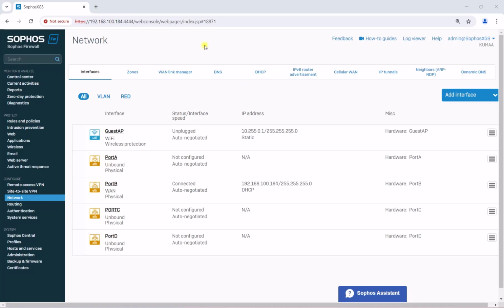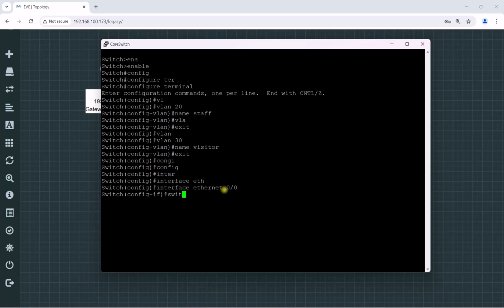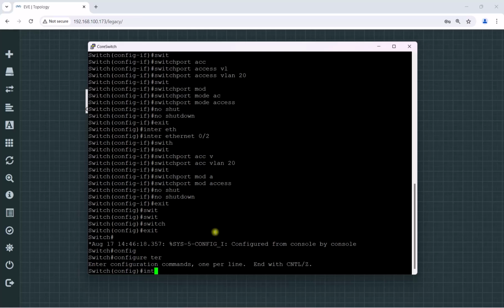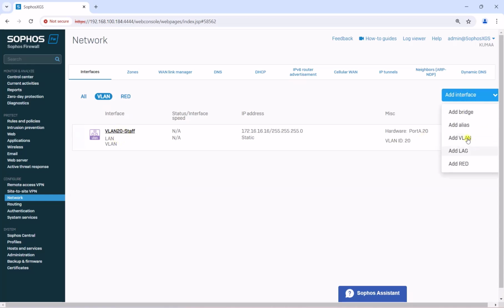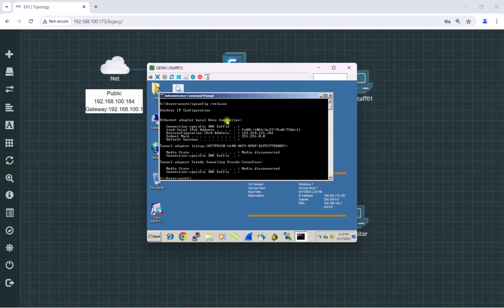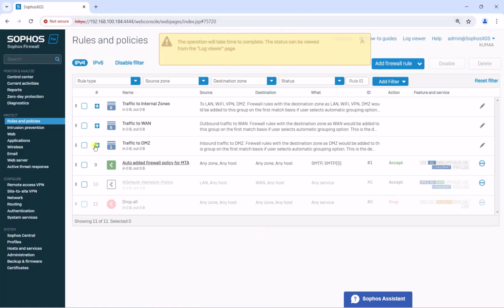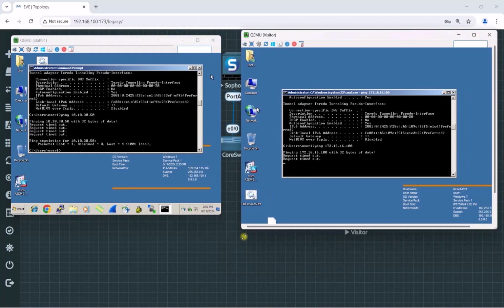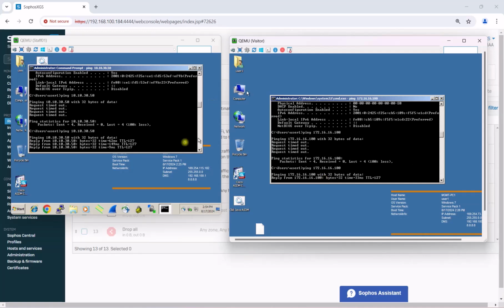How to configure VLAN on Sophos Firewall and cisco switch | Msolved Tech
This video will show you how configure VLAN on sophos firewall with cisco switch.